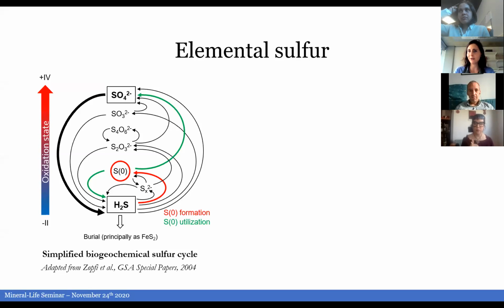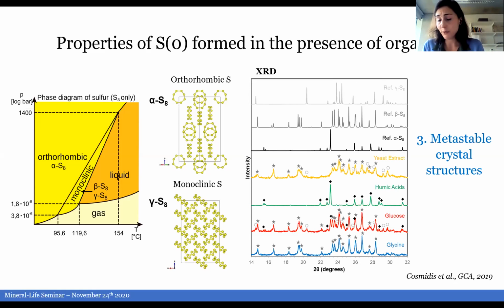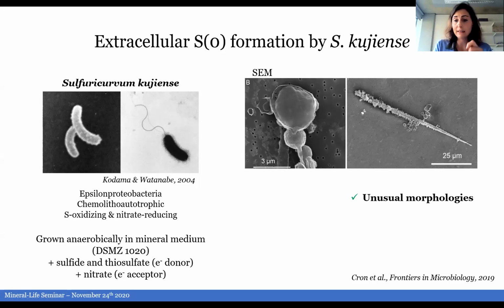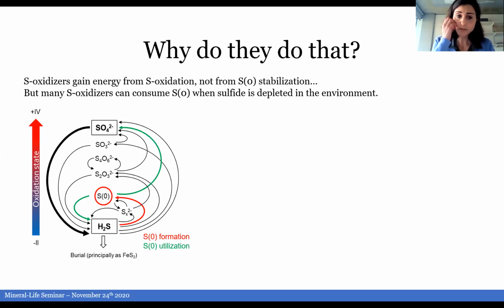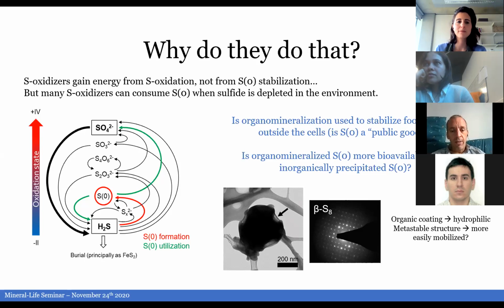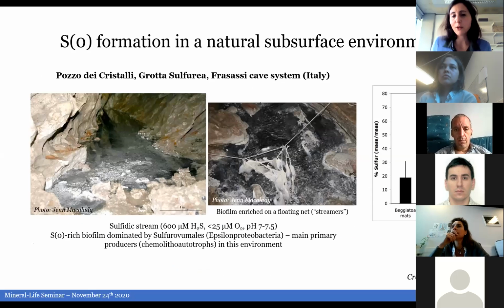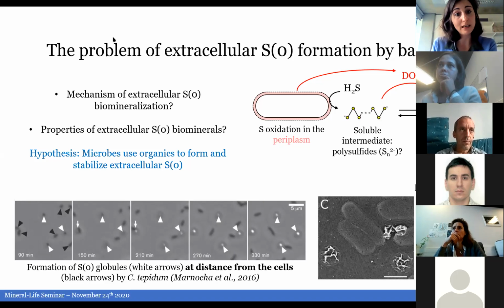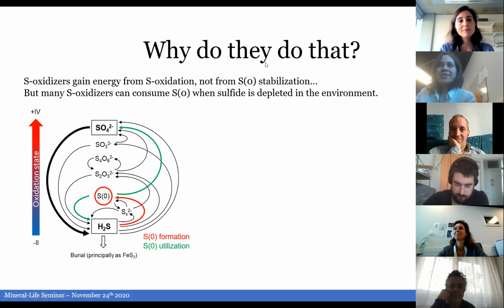Julie Cosmidis, The problem of extracellular sulfur formation by bacteria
Elemental sulfur (S(0)) is a key intermediate of the biogeochemical sulfur cycle, that can be used by a wide range of microorganisms which gain energy from its oxidation, reduction, or disproportionation. S(0) is formed as a biomineral by different sulfur-oxidizers, in some cases under the form of extracellular globules. This process raises many issues. Notably, the S(0) globules have been observed to form away from the cells, while the enzymatic apparatus responsible for the oxidation of reduced sulfur to elemental sulfur is located within the cell. Furthermore, S(0) in extracellular globules exists under a metastable form and thus should not persist in the environment, contradicting observations of abundant and stable microbial S(0) deposits in the field. Finally, it is not clear why extracellular S(0) formation (as opposed to intracellular S(0) globules, observed in other sulfur-oxidizers) evolved as a sulfur storage strategy. Bacteria producing extracellular S(0) can often further oxidize this S(0) to sulfate for energy production when more reduced sulfur forms are depleted, and thus S(0) globules can be seen as energy stores. However, their extracellular location allows for potential piracy by other sulfur consumers present in the same environment. In this talk, we will be addressing some of these problems around the formation, stabilization, and function of extracellular microbial S(0), by presenting new results from the lab and the field.